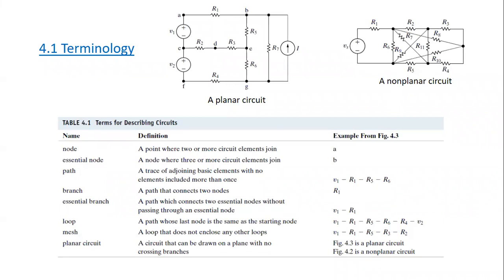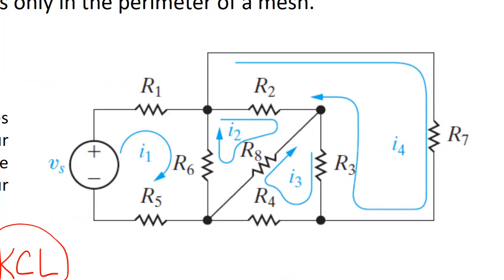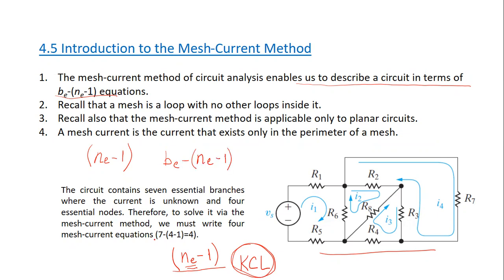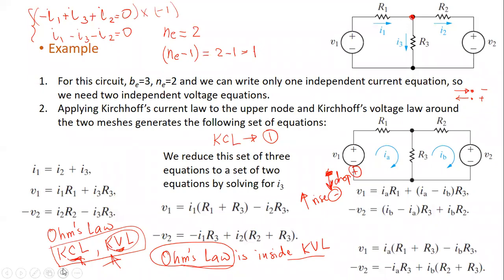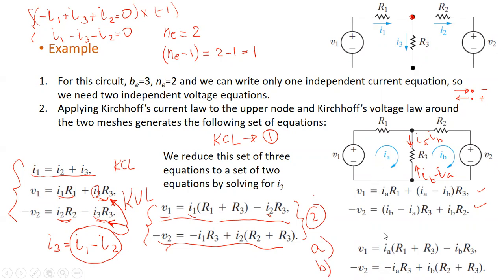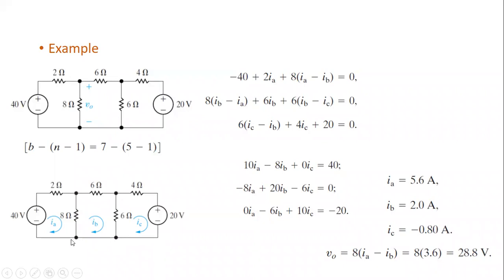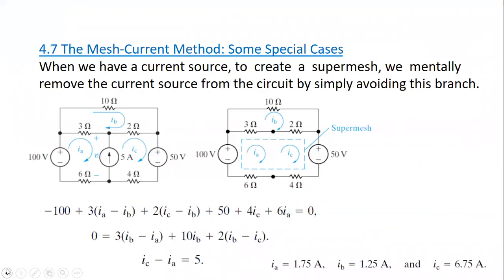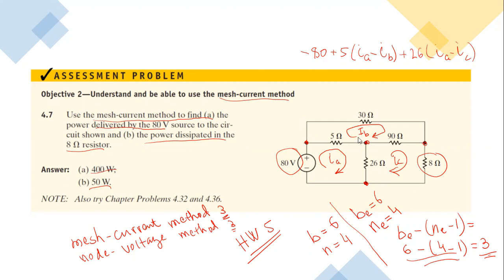EE 211 9 27